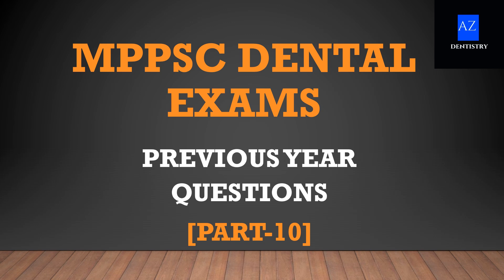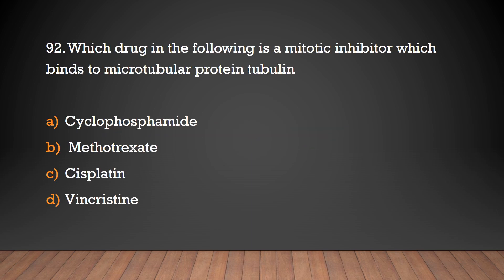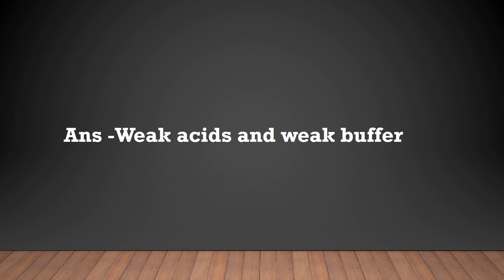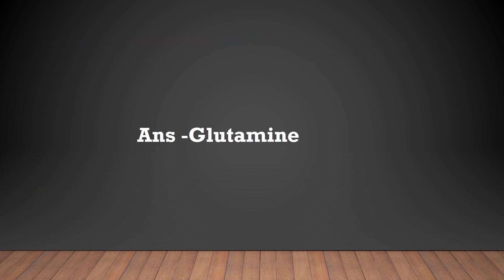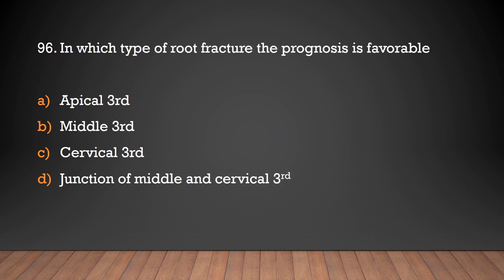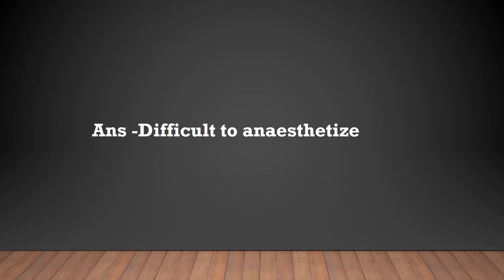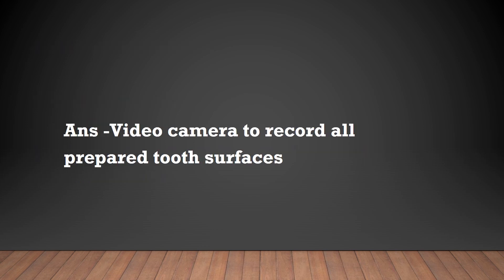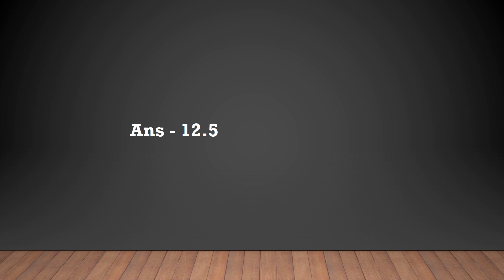Madhya pradesh PSC Dental surgeon exams / MPPSC Dental exams/Previous year questions (Part 10)